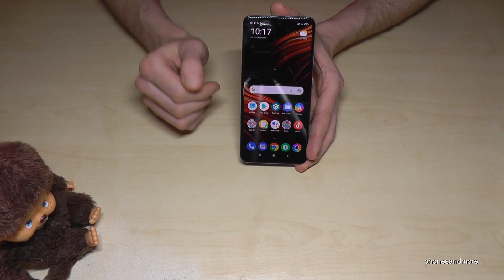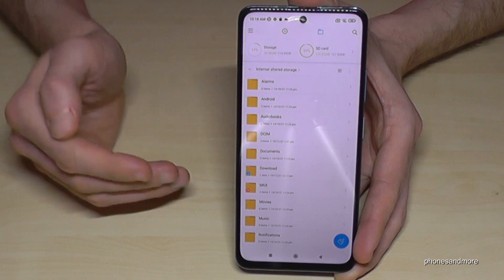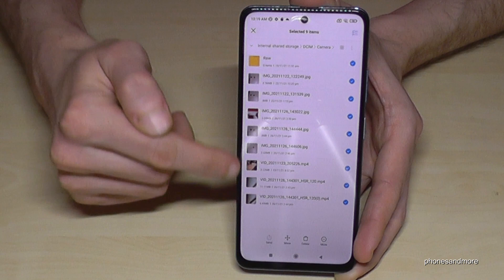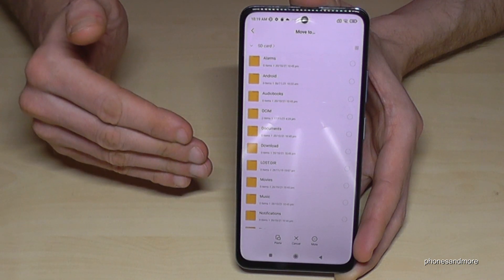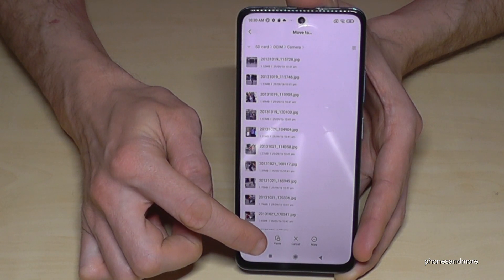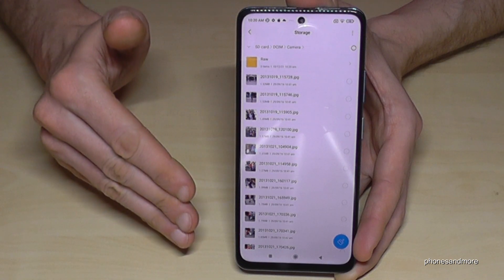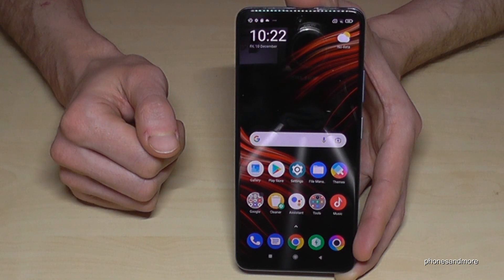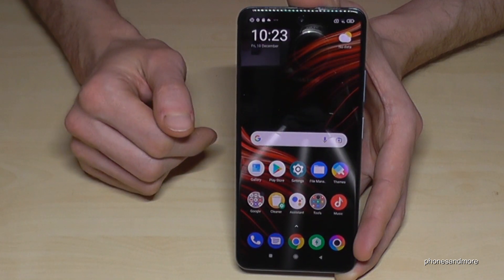Xiaomi Poco M4 Pro: How to transfer data from internal storage to micro SD card?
With this video, I want to show you, how you can transfer (copy or move) data from the internal storage to the microSD card of your Poco M4 Pro 5G by Xiaomi.